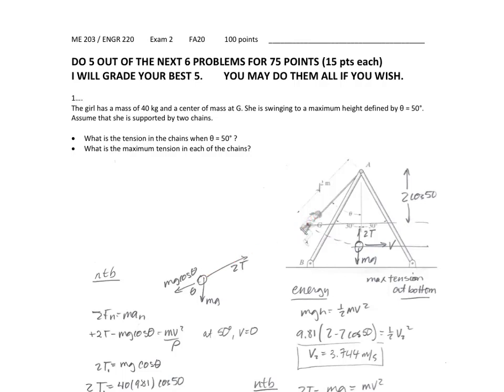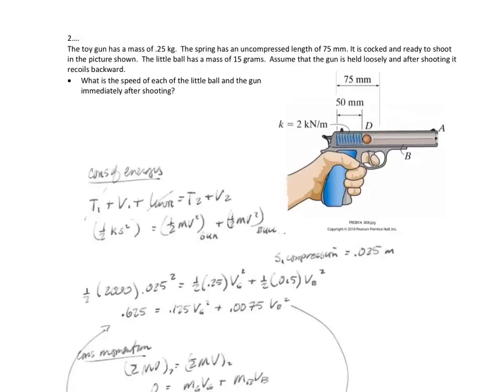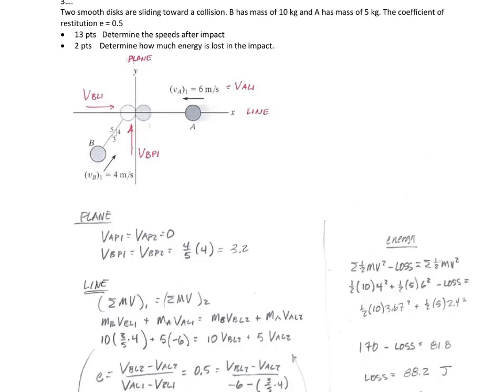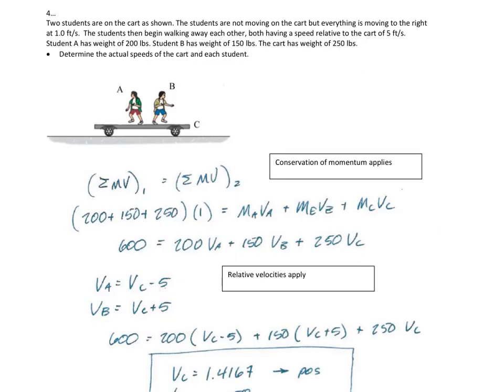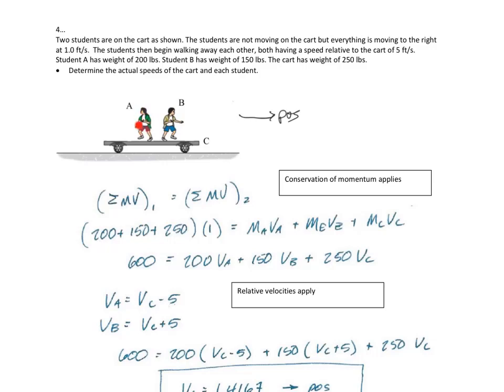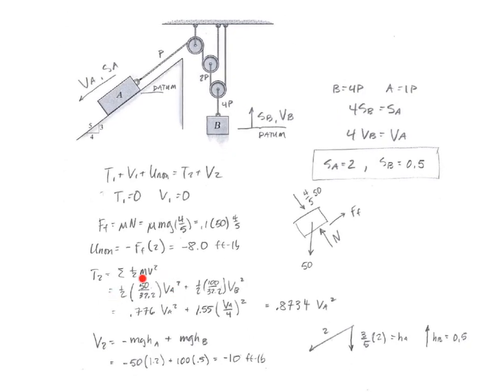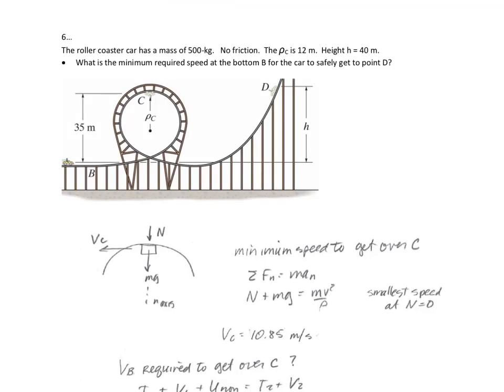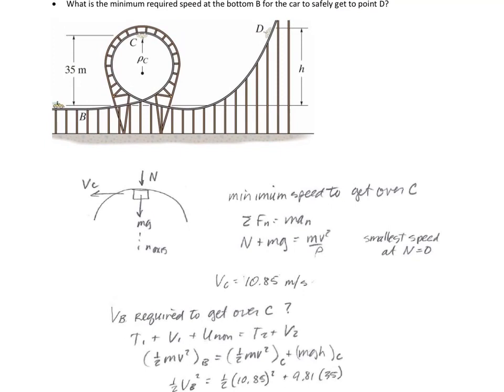FA20 Exam 2 solution